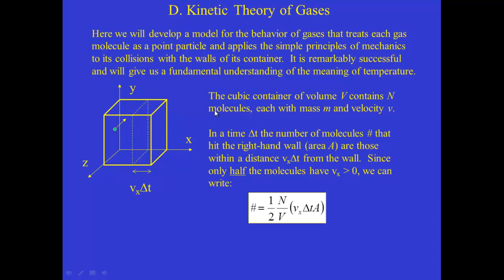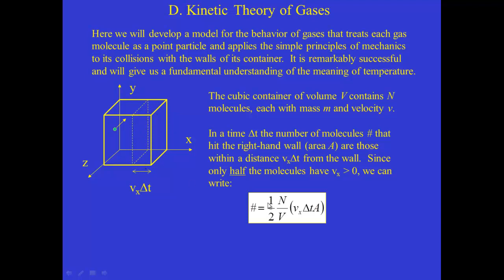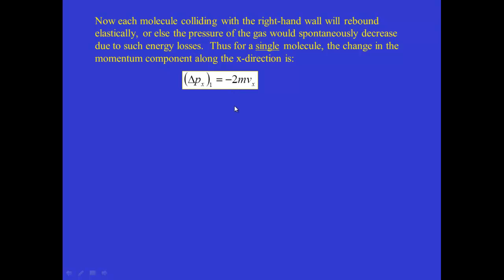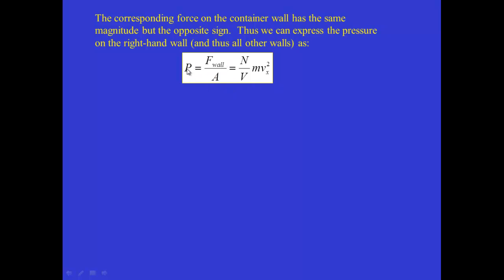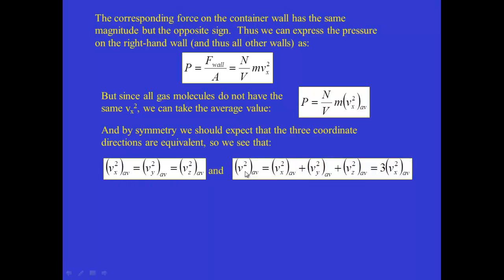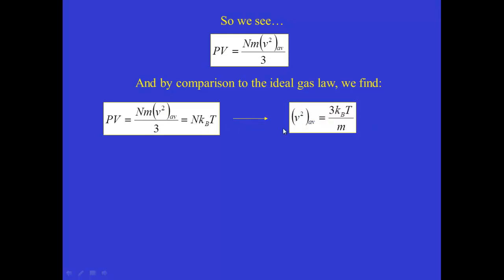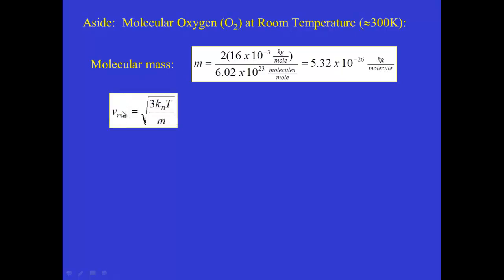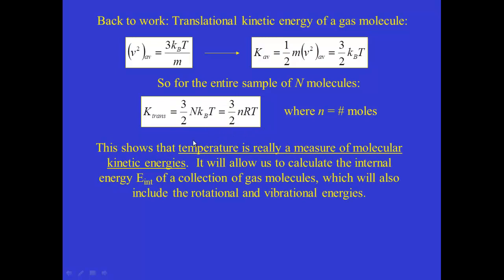ch16 17b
The kinetic theory of gases and the microscopic meaning of temperature.